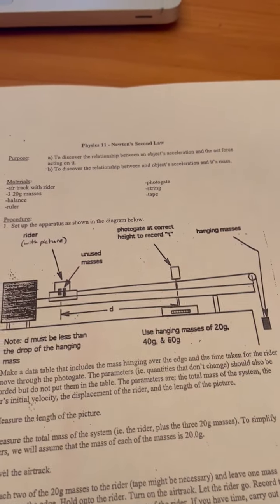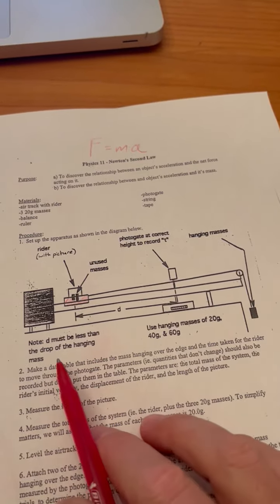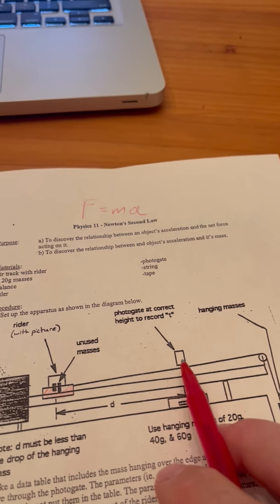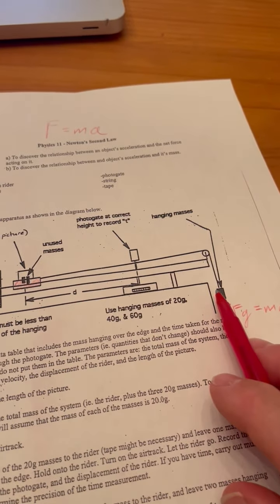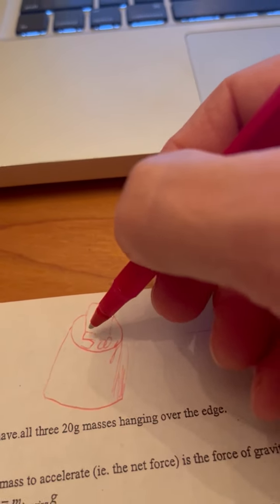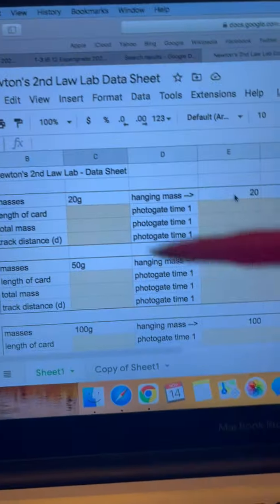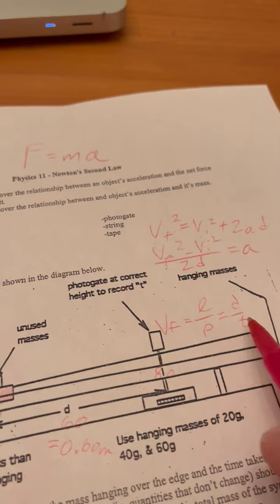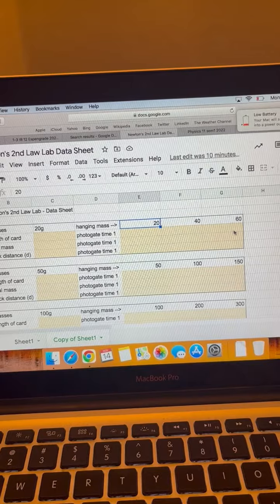Phys11 Newton's Second Law Lab Instructions